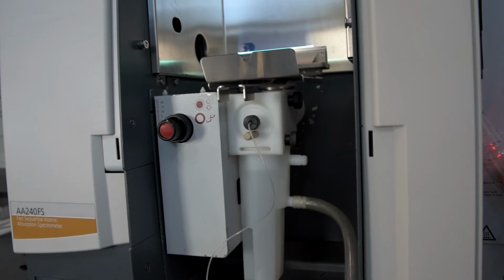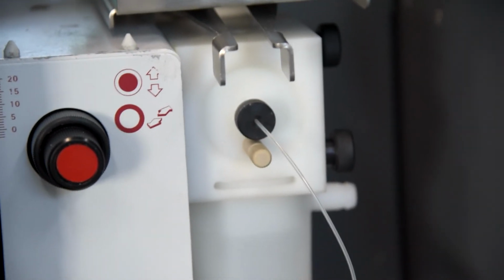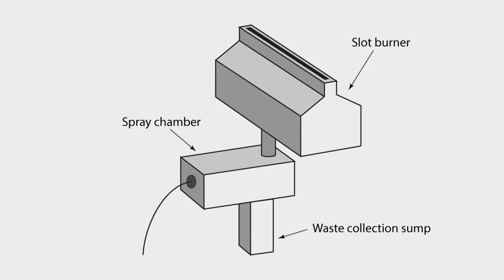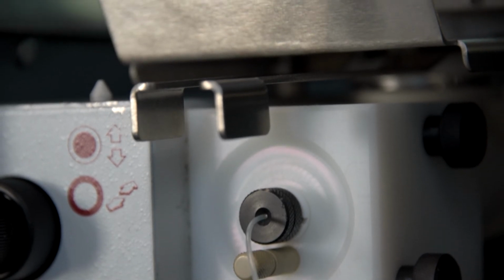CVB202 Copper by FAAS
FAAS